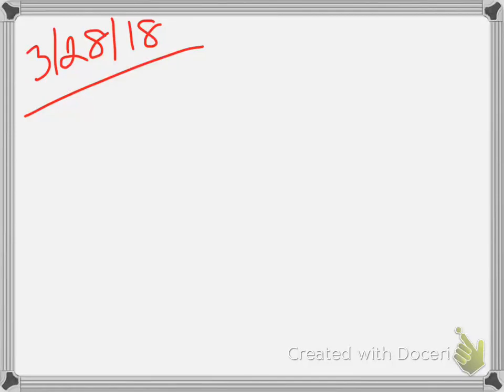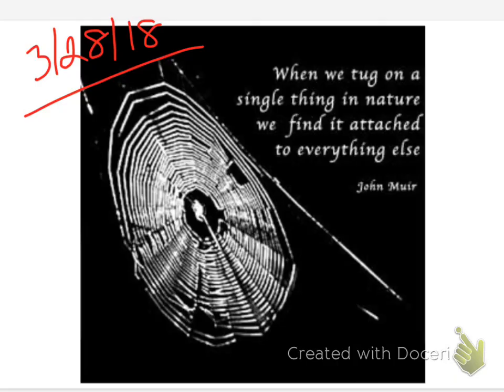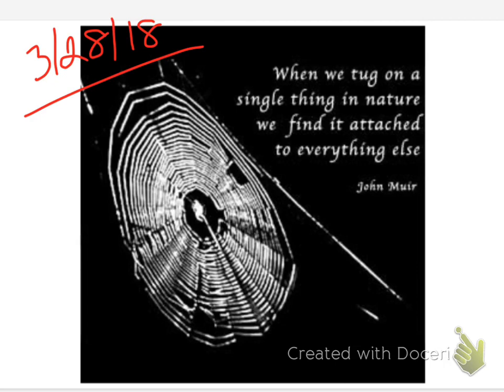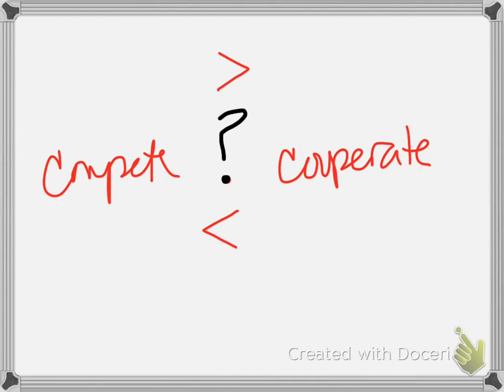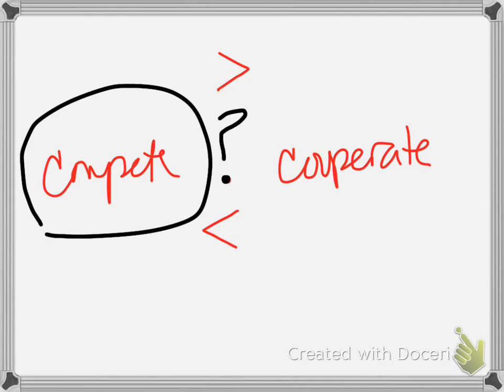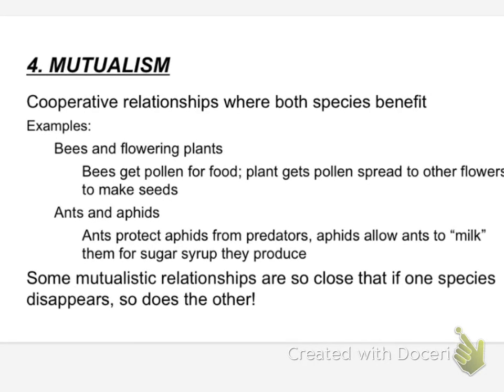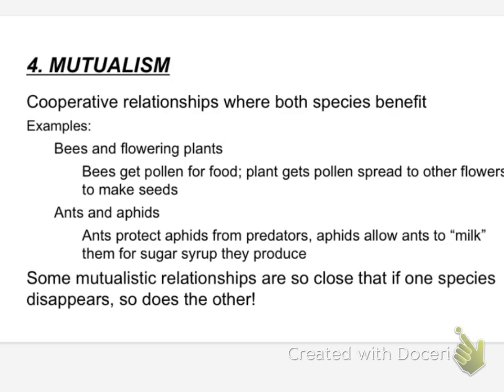bio 3-28 mutualism & commensalism